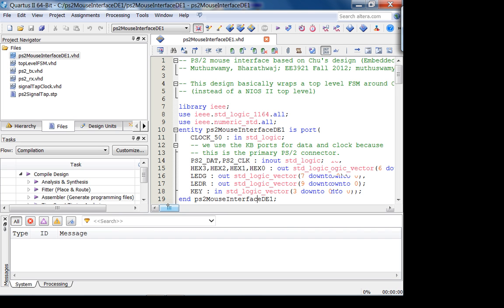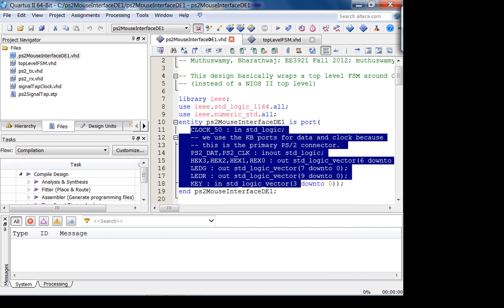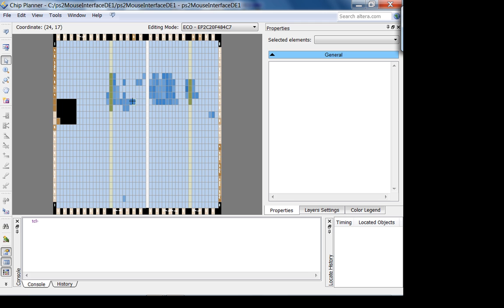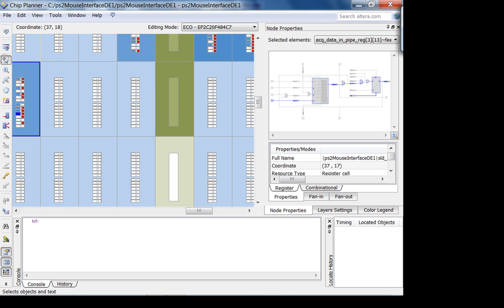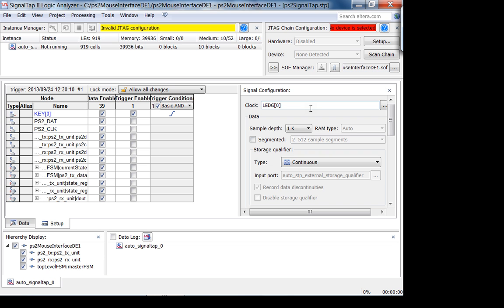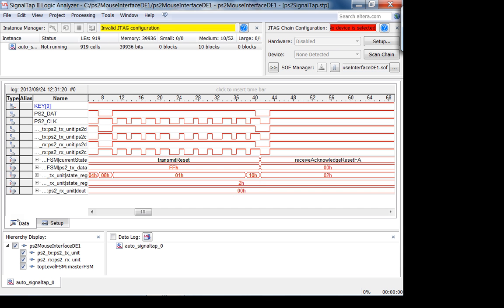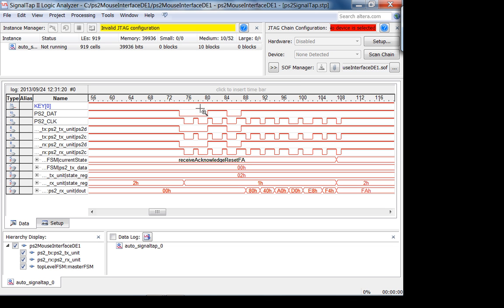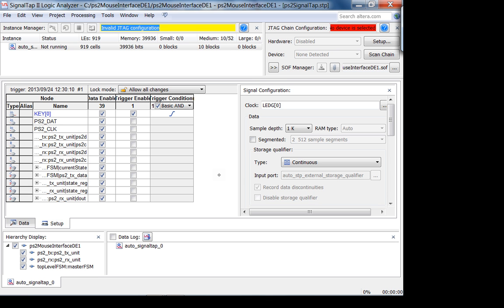ee3921Fa13w3L2 And3 PS2Signaltap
PS/2 signal tap example